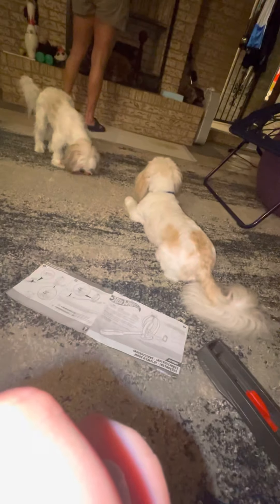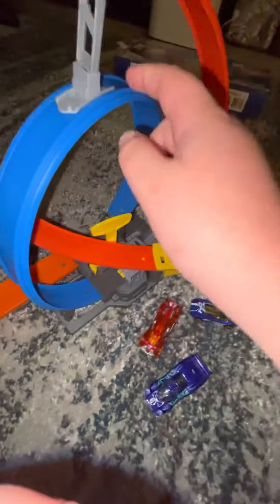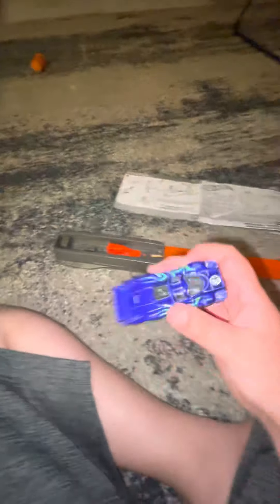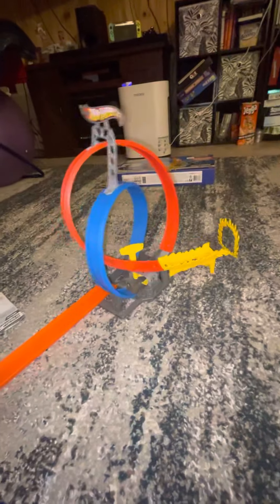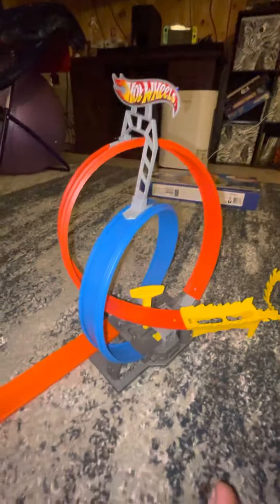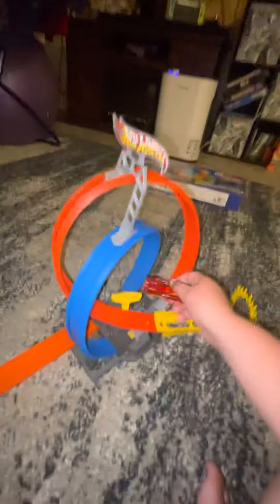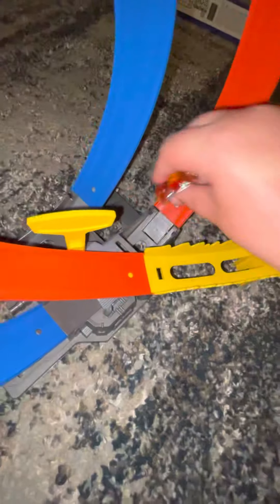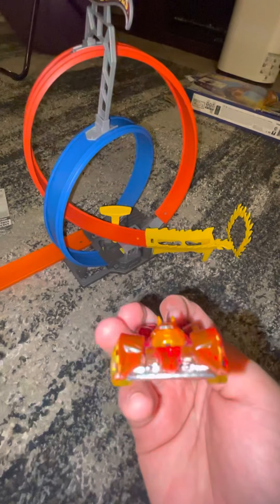Hot Wheels track review ( I ran out of ideas)